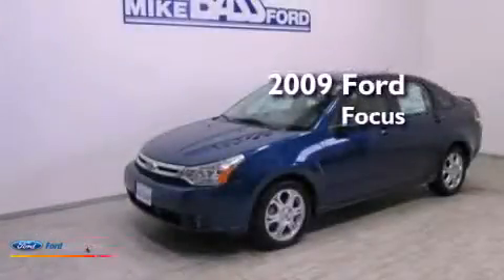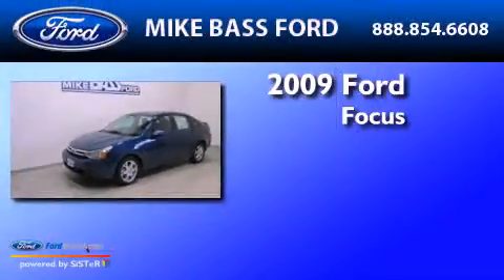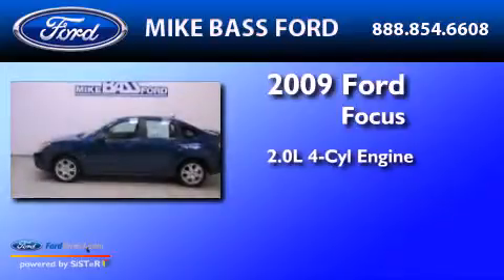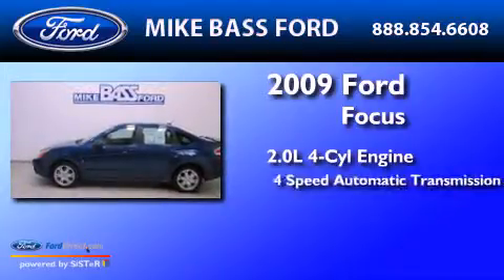2009 FORD FOCUS Sheffield Village OH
Year : 2009
 Make : FORD
 Model : FOCUS
 Engine : 2.0L I4 16V MPFI DOHC
 Trans . : 4-SPEED AUTOMATIC
 Exterior : VISTA BLUE CLEARCOAT METALLIC
 Miles : 76,815

 Stock : 000F1059